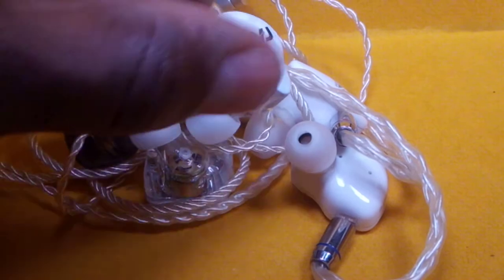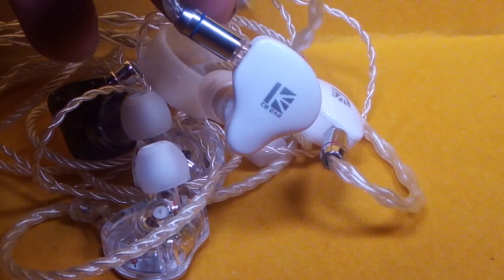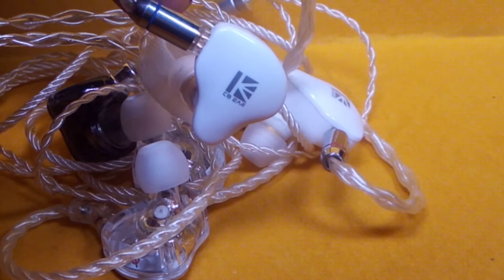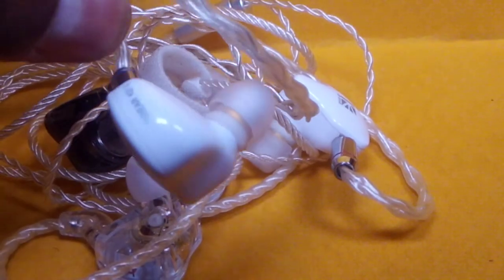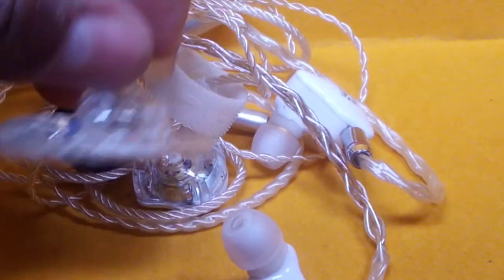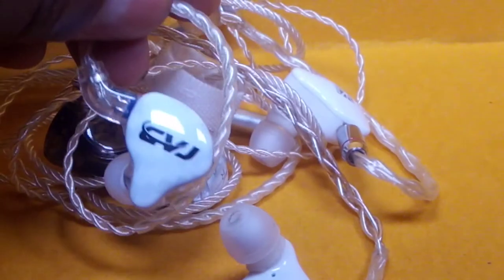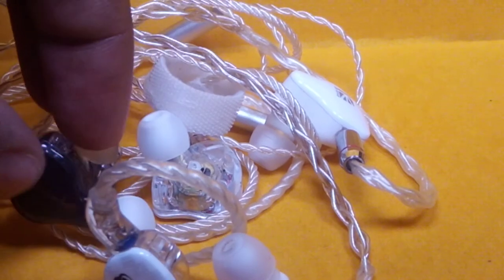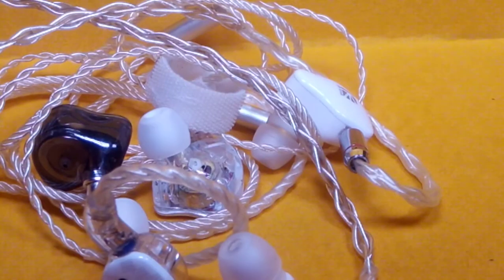CVJ CSA vs KBEAR KS1 vs KBEAR Lark vs JadeAudio EA1: which is the Best Budget IEM?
19AAqUZRd8aeh9DYN1yHNZ6nqn712HHrCa